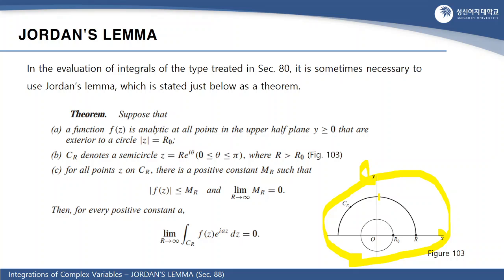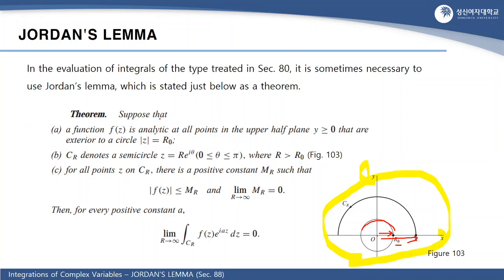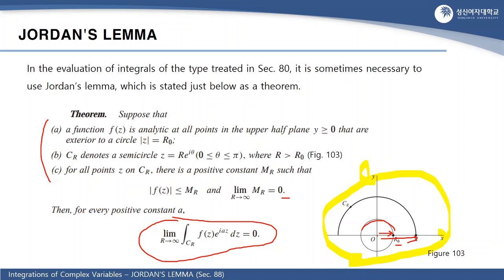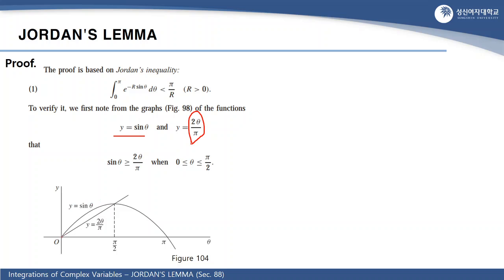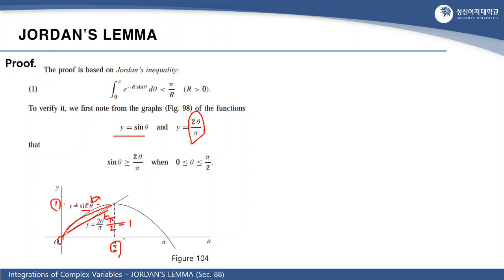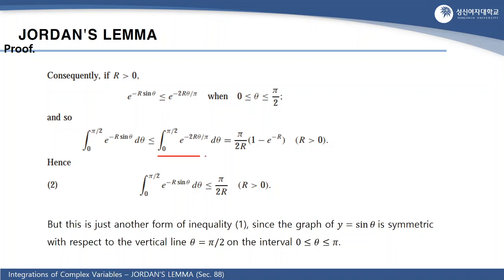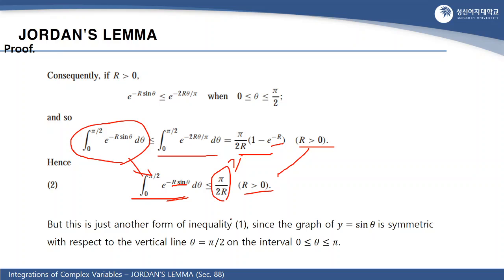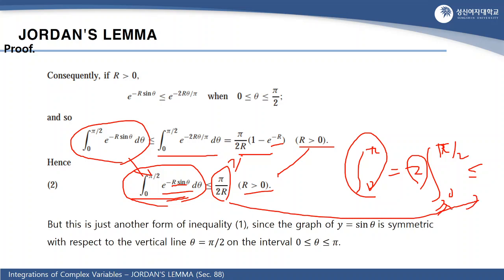ICV 20 2 14w 2 1